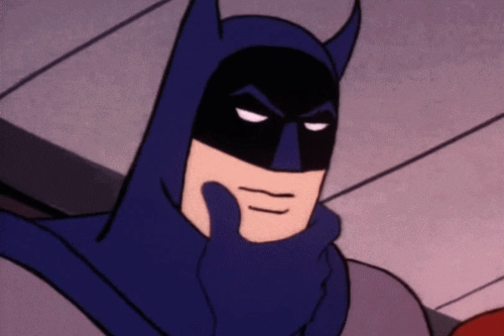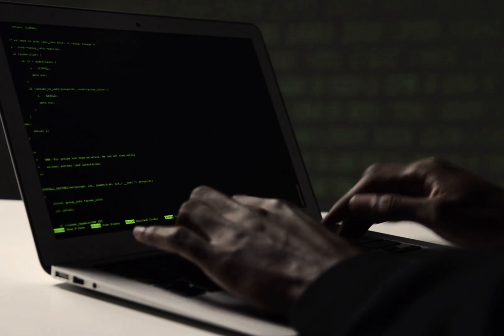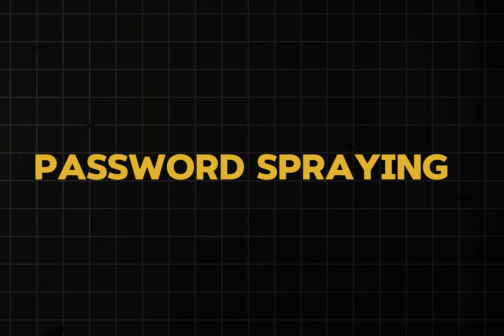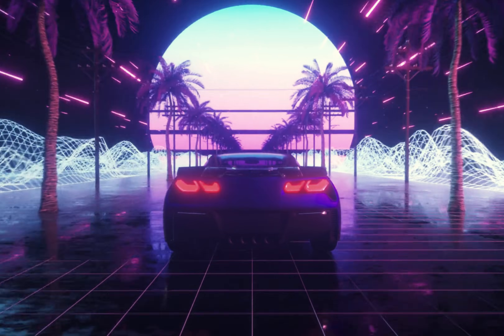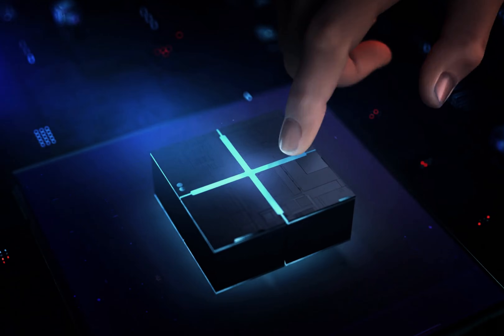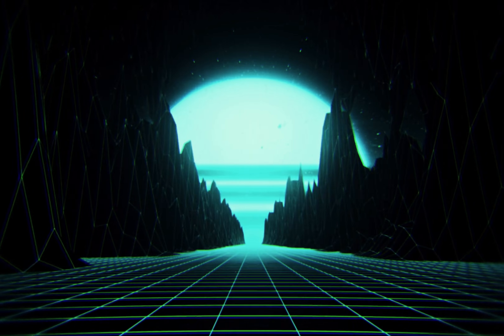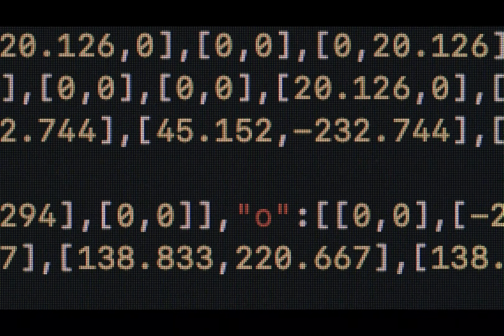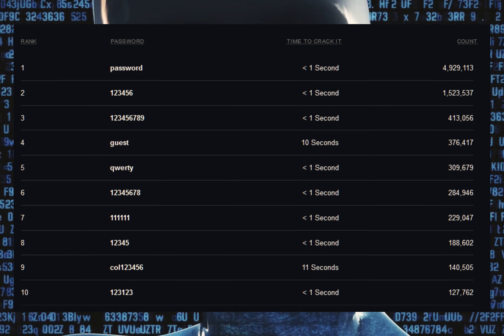How to HACK PASSWORD? | PASSWORD HACKING TECHNIQUES!!!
How Hackers Crack Passwords? | How Accounts are Hacked? | What is Brute Force Attack? | What is Password Spraying? | What is Dictionary Attack | Password Hacking | Ways by Which Passwords are Hacked | Password Cracking .